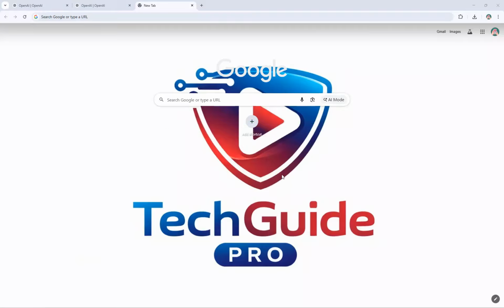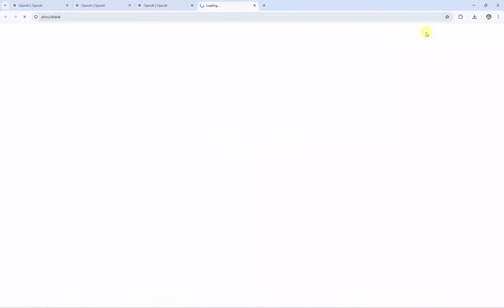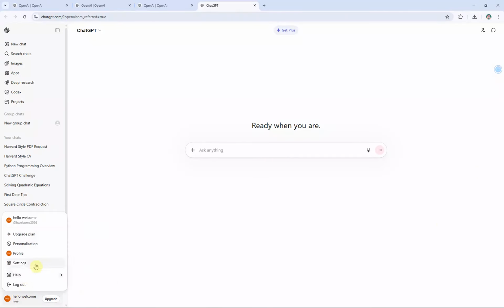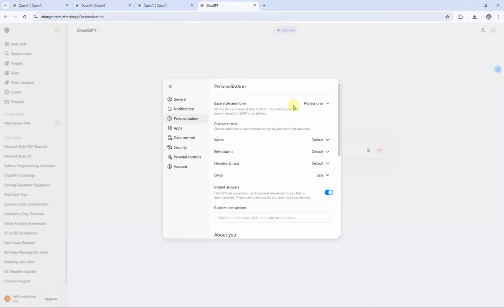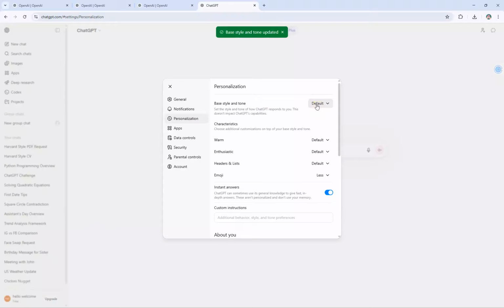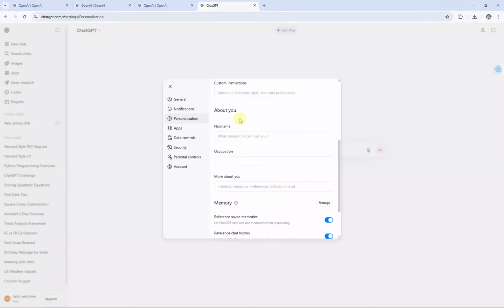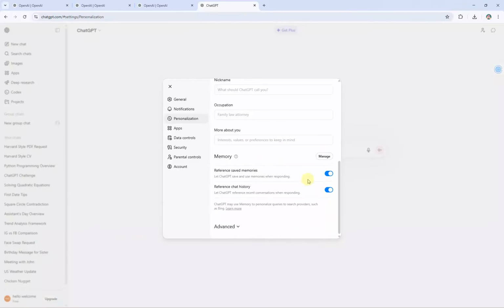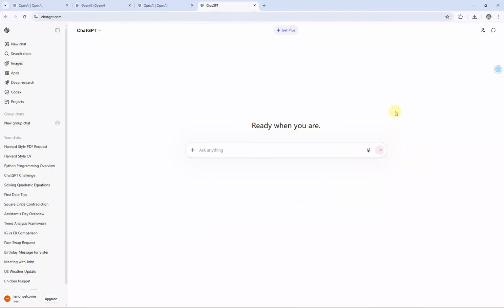How to Make ChatGPT Sound Human - Easy Guide 2026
Learn how to make ChatGPT sound human.

In this comprehensive tutorial, you'll discover techniques to enhance the conversational tone of ChatGPT, making it more relatable and engaging. We’ll cover tips on refining prompts, adjusting response styles, and incorporating natural language patterns that mimic human speech. By the end of this video, you'll be able to transform ChatGPT's output into more personalized and intuitive interactions, perfect for any application or project.